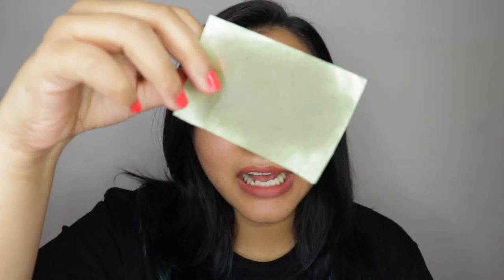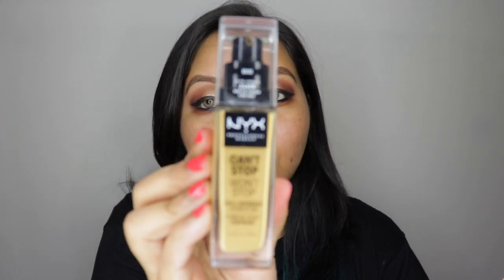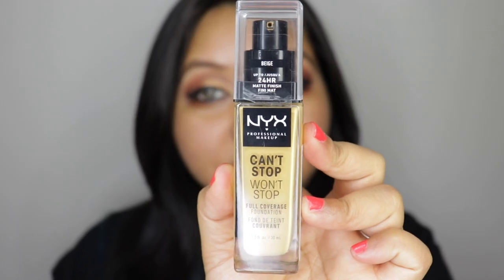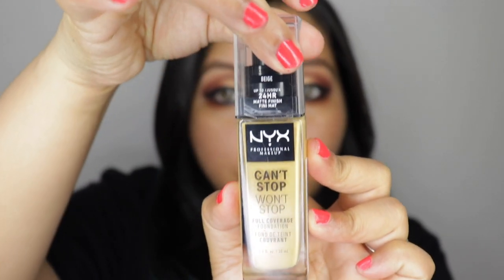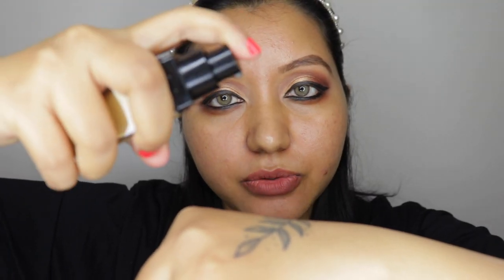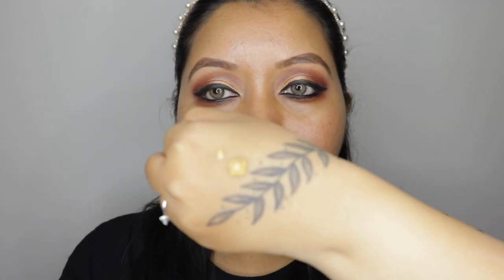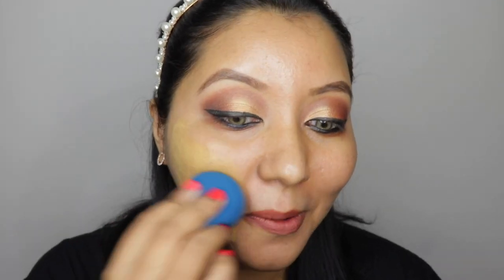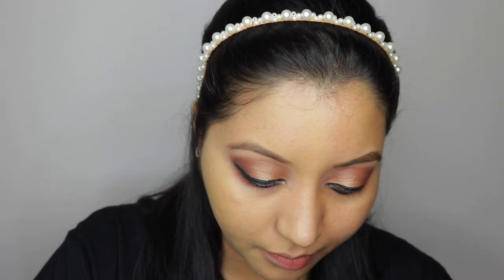NYX Cant Stop Wont Stop Foundation Review & Wear Test on Oily Skin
Hey Guys,

Here is a video where I test out the NYX Cant Stop Wont Stop Foundation. I picked the shade 11 - Beige which was the recommended shade

Maybelline Fit Me & Super Stay Foundation 310
Huda Beauty Foundation 340G Baklava

Products used:
Neutrogena Oil Free Moisturizer
The Original Beauty Blender - Sapphire
Maybelline Age Rewind Concealer- 130
Maybelline Fit Me loose Powder - 20 Light Medium
LA Girl HD Pro Conceal Concealer - Beautiful Bronze
Wet n Wild Color Icon Blush - Mellow Wine
Jeffree Star Velour Liquid Lipstick - Redrum